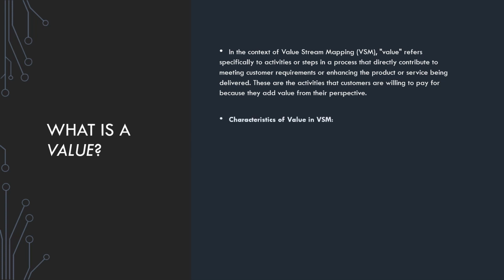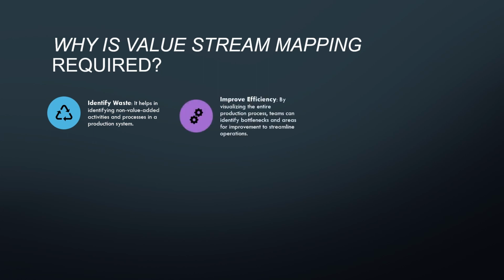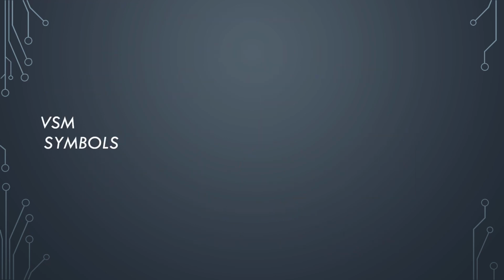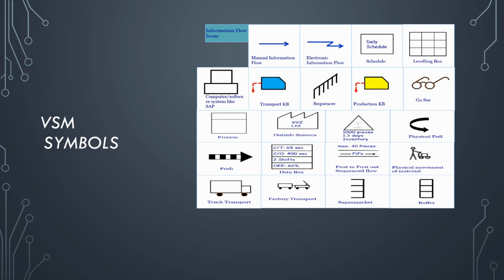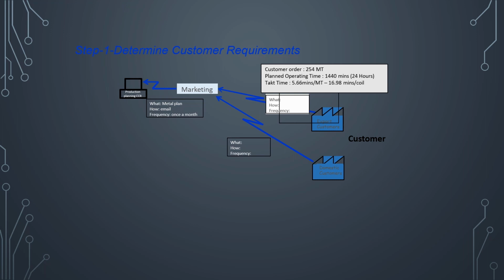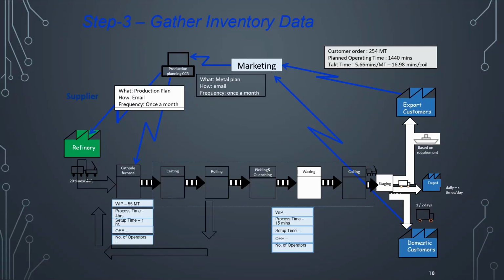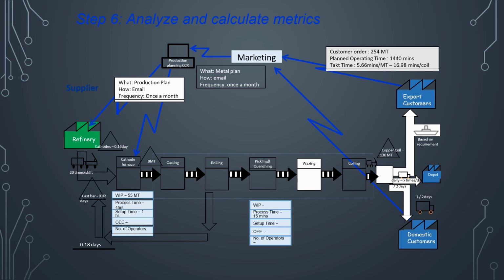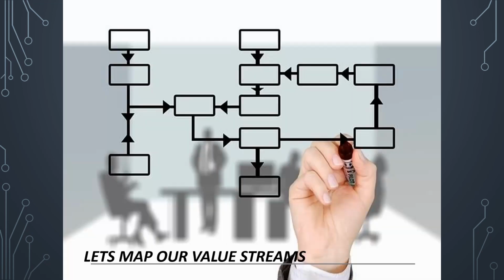Mastering Value Stream Mapping (VSM): Improving Workflow Efficiency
In this comprehensive guide to Value Stream Mapping (VSM), we delve into the powerful tool used by organizations worldwide to visualize, analyze, and improve their processes.

From identifying value-added and non-value-added activities to optimizing workflow efficiency, VSM offers a systematic approach to streamlining operations and driving continuous improvement.

Join us as we explore the fundamentals of VSM, its benefits, and practical tips for implementation. Whether you're new to VSM or looking to deepen your understanding, this video provides valuable insights into how Value Stream Mapping can empower organizations to unlock efficiency, reduce waste, and enhance overall performance.